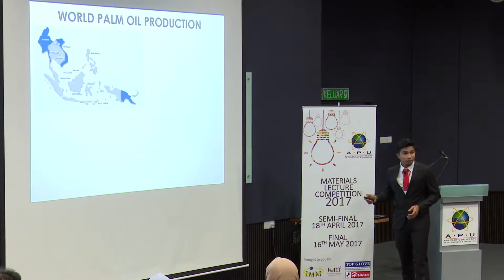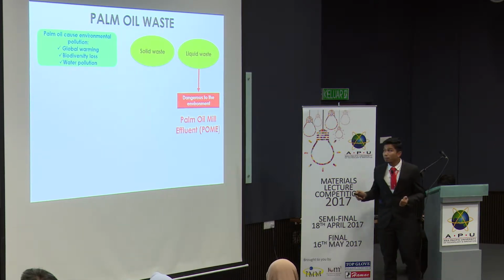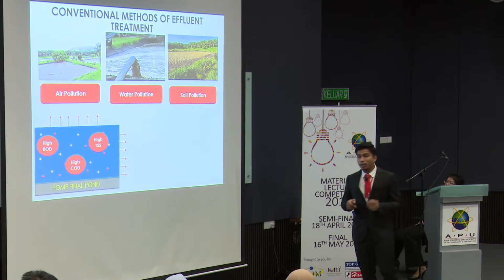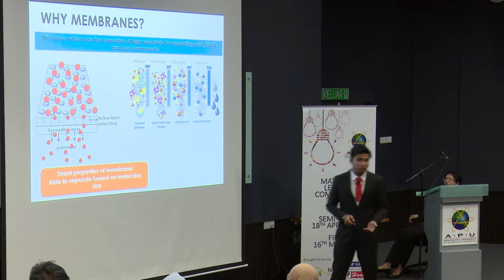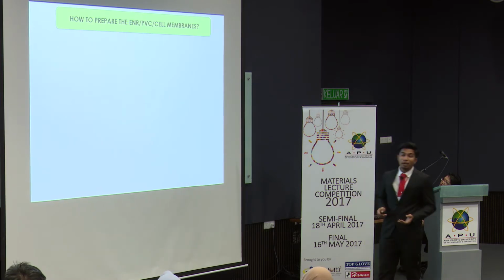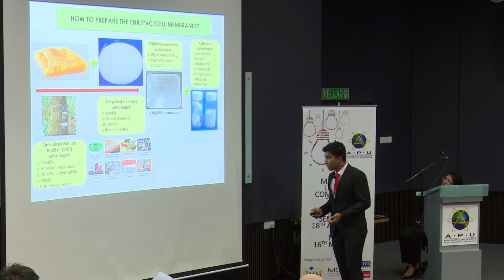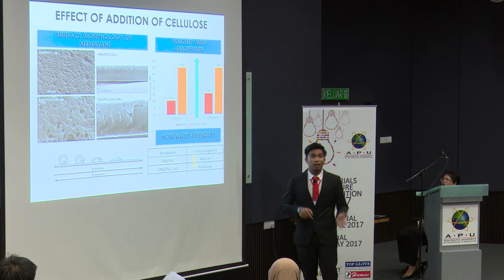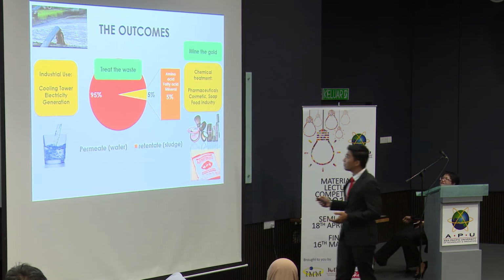Materials Lecture Competition 2017 Semifinals - Muhammad Johan (Universiti Kebangsaan Malaysia)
The Materials Lecture Competition 2017 Semifinals took place in Asia Pacific University (APU), Kuala Lumpur.

Beyond Media is the official media team at APU/APIIT. We are passionate and enthusiastic in expressing the lifestyle of APU/APIIT students.